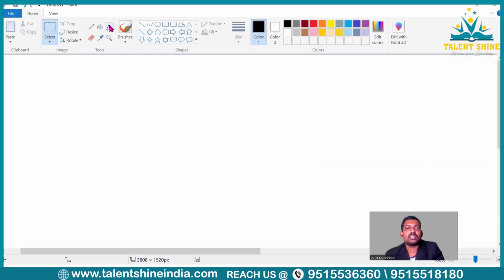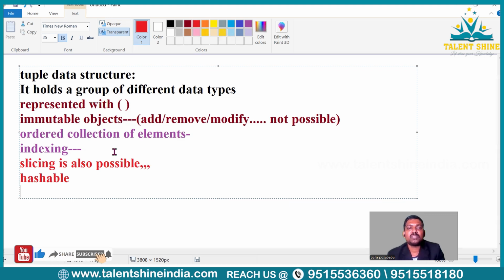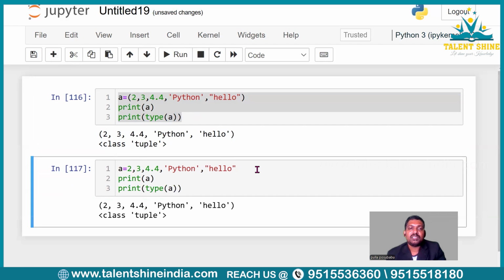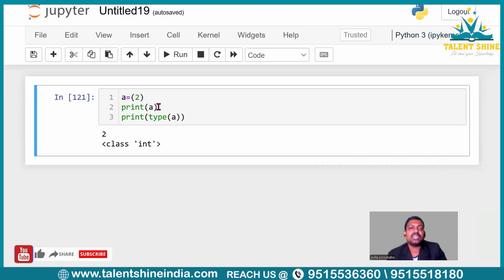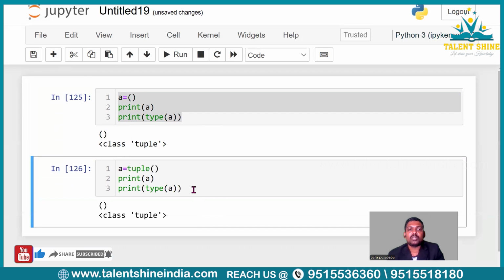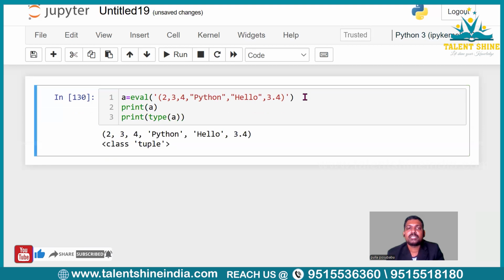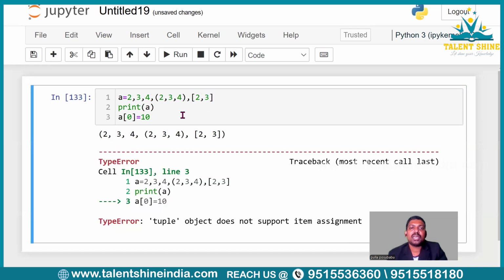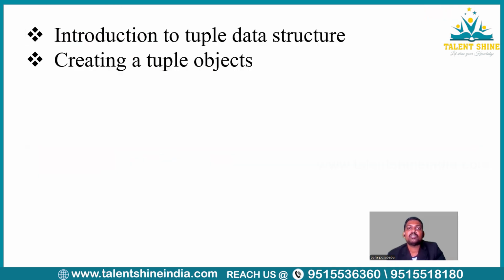Python Programming: Introduction to Tuple Data Structure